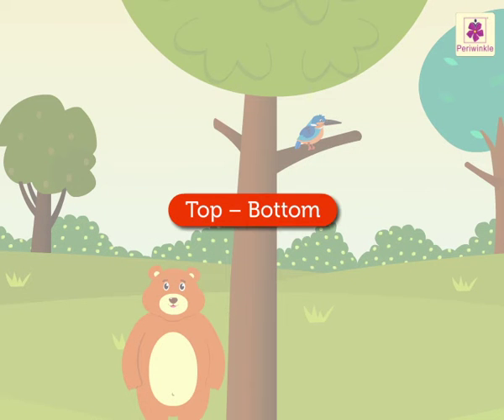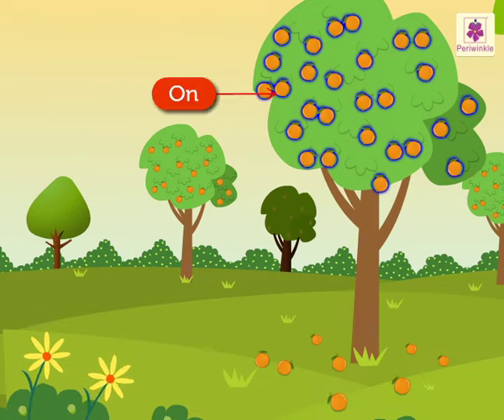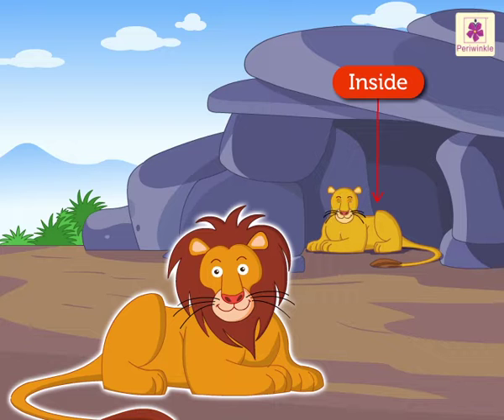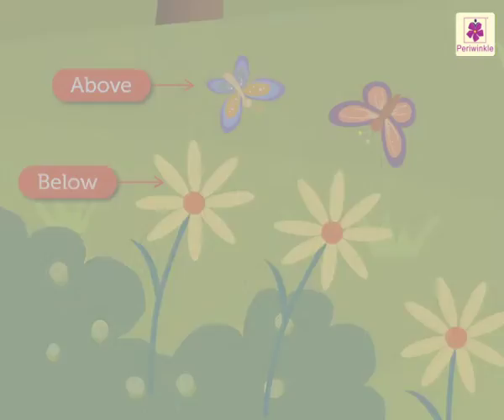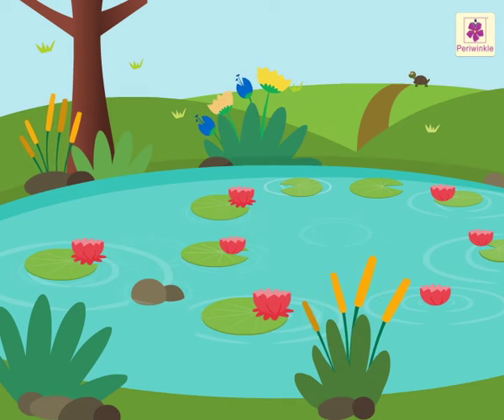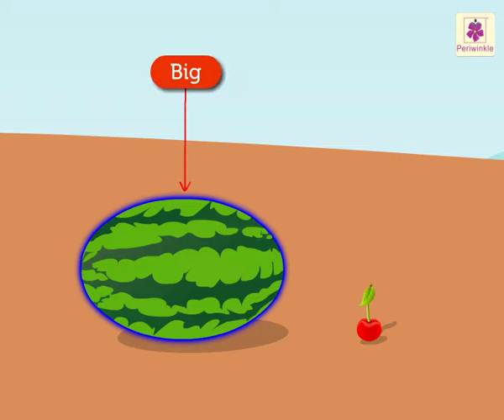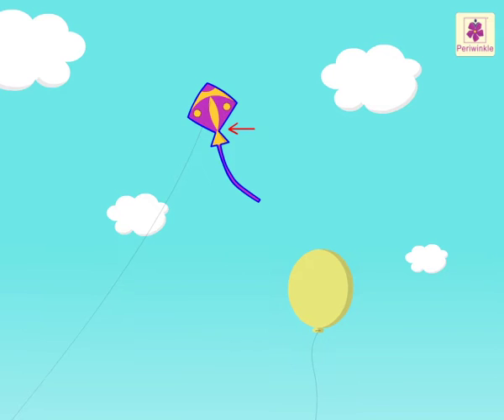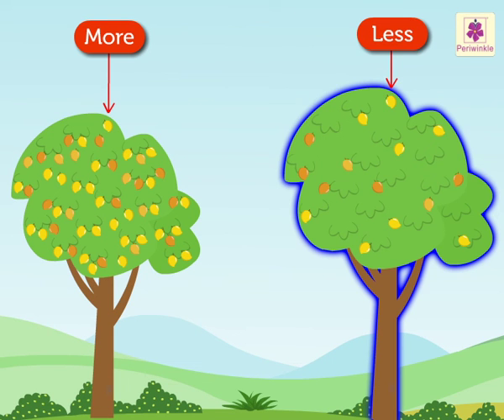Spatial Understanding | New Spark Mathematics Grade 1 | Periwinkle